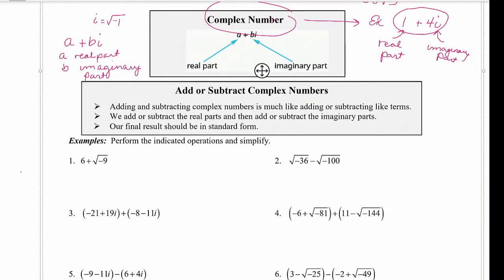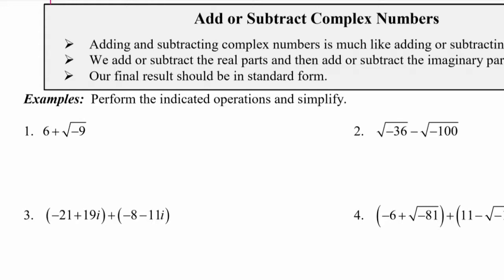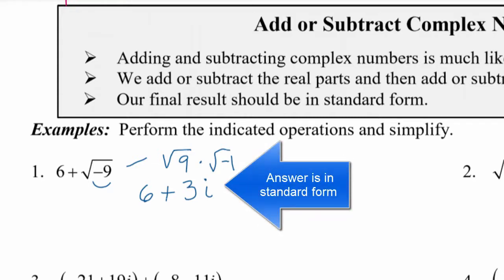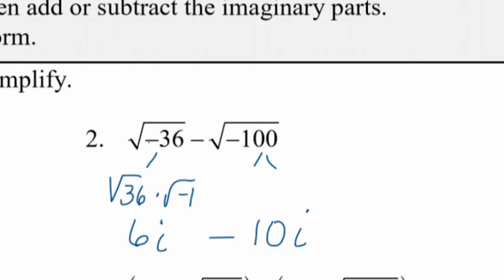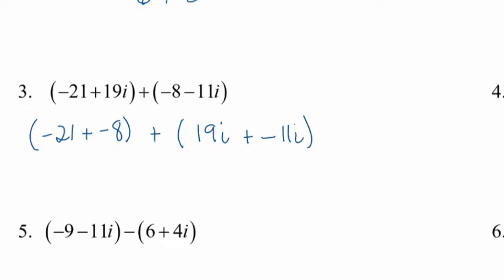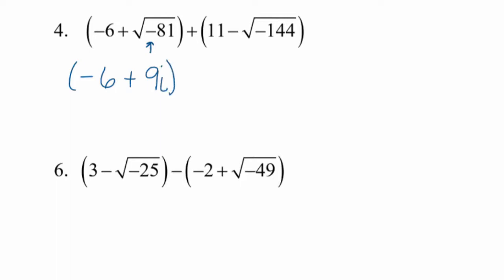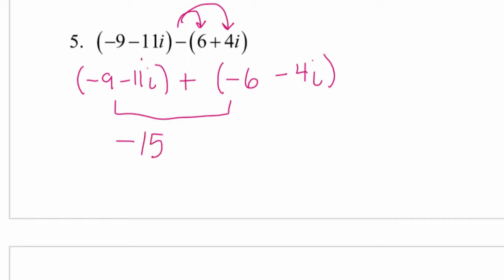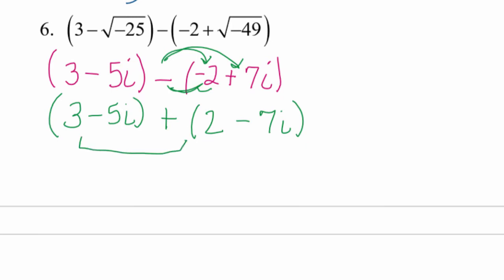Add or Subtract Complex Numbers